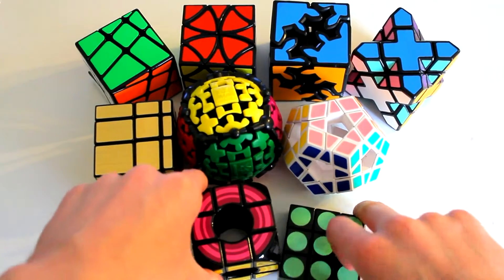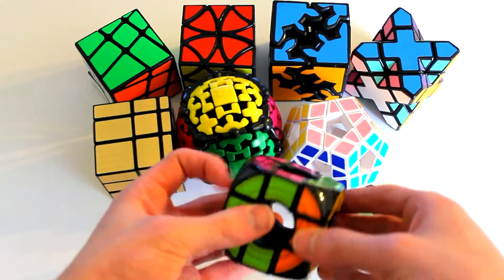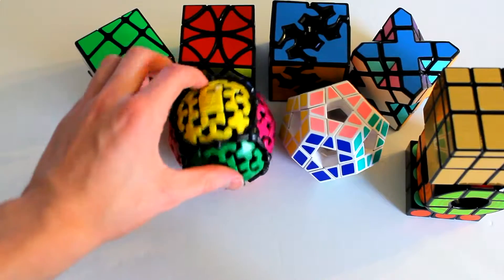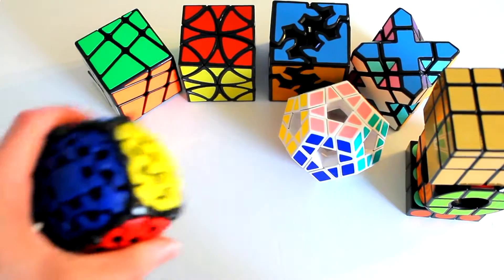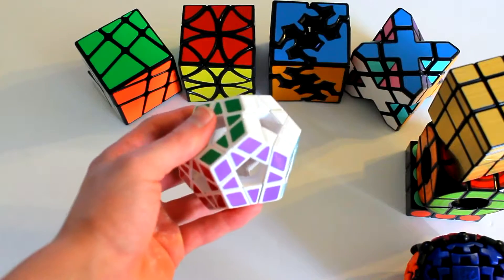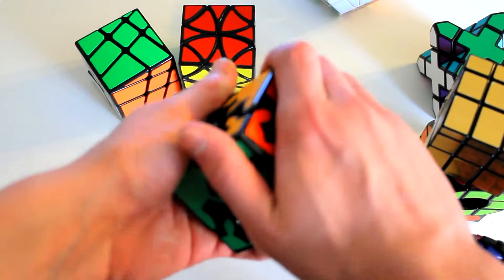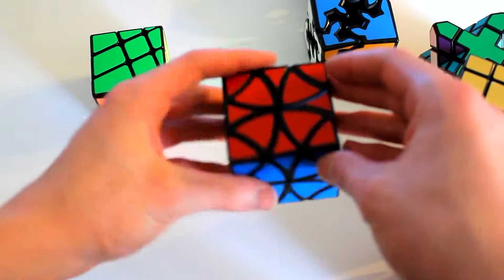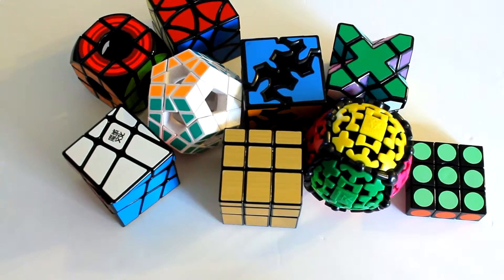My non WCA Puzzles!